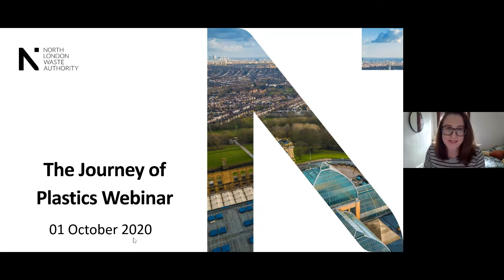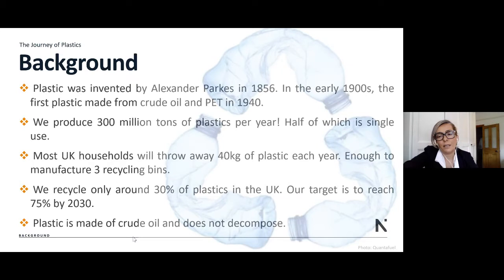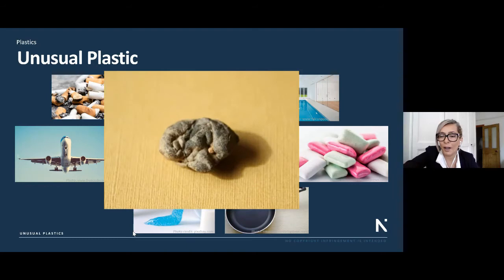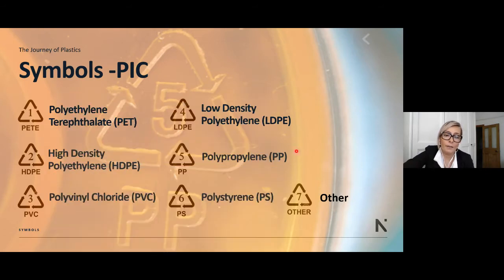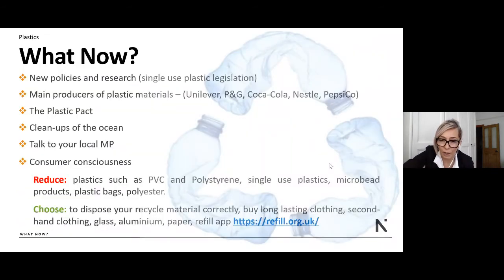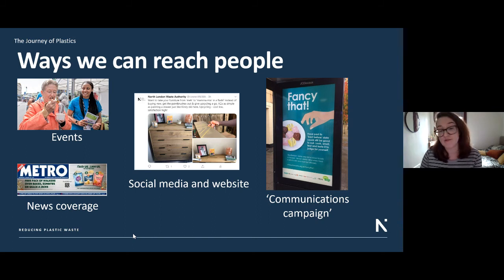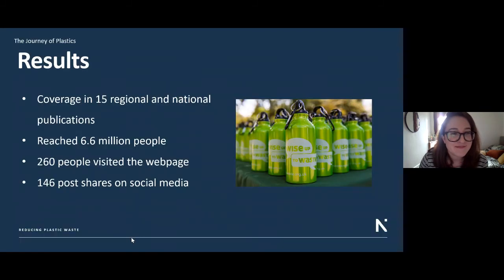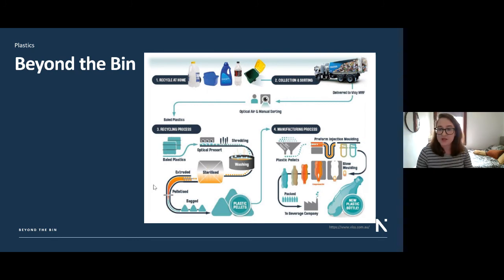NLWA Journey of Plastics Webinar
Plastic is everywhere. For the majority of people we come into contact with some form of plastic every single day and we may not even realise it.
At North London Waste Authority we often receive a lot of enquiries from our north London residents regarding plastic and recycling. So, we have decided to host a webinar specifically on the topic of plastic.

This webinar aims to present a holistic approach to the life cycle of plastic and on how effective communication/campaigns can help encourage plastic reduction and recycling.

You will learn about:
-Different types of plastics we use in our daily life
-What happens to our plastics - beyond the bin?
-Tips to reduce plastic generation
-Benefits of plastic recycling
-Role of communications